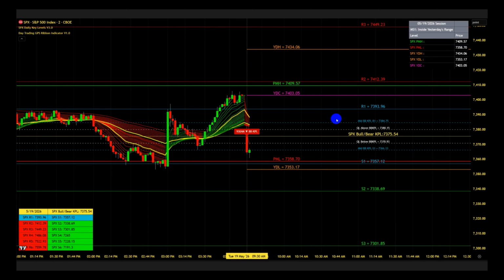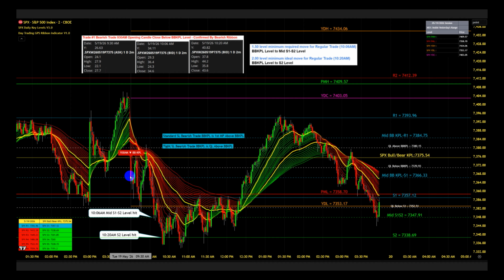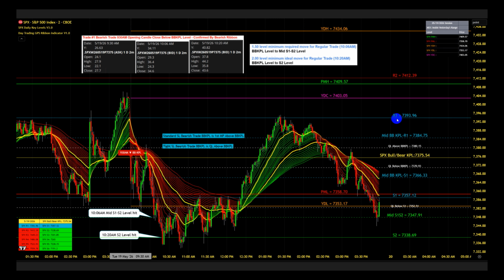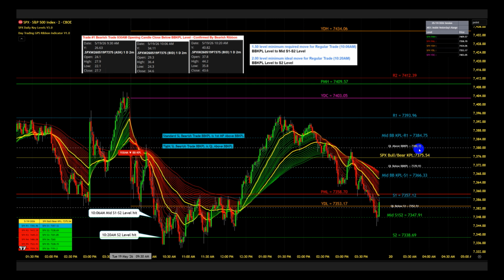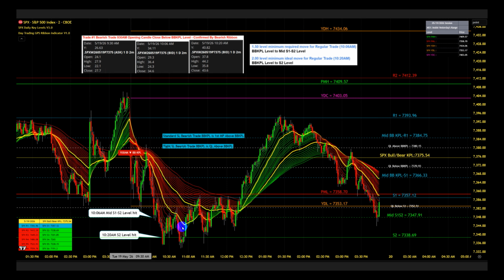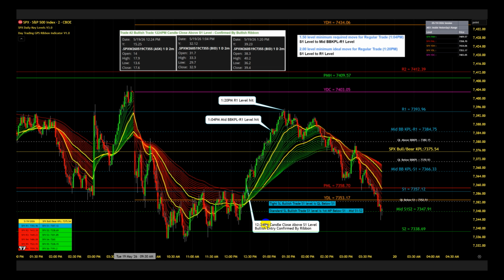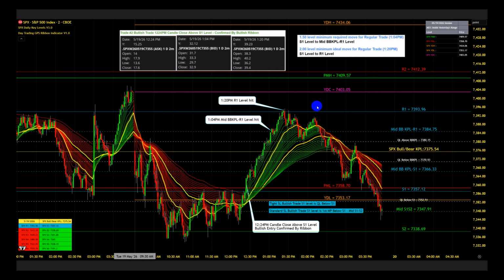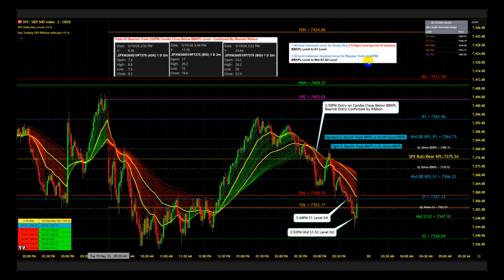How to Trade SPX 0DTE Options Using Key Levels & Ribbon Confirmation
Trade SPX 0 DTE options using Key Levels and Ribbon confirmation — the exact entries, stops, and targets from our rules-based structural framework.

Stop guessing where the market will turn. In this complete S&P 500 session breakdown we walk through the full mechanical sequence: where the entry triggers off the key level, where the stop sits, and how targets are scaled out — using the Daily Key Levels indicator plus Ribbon confirmation to filter out market noise.